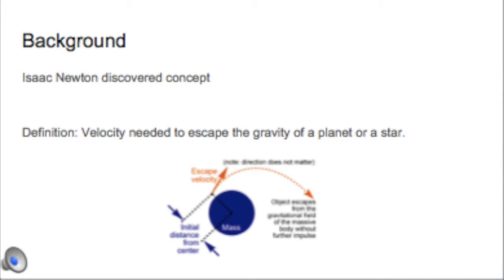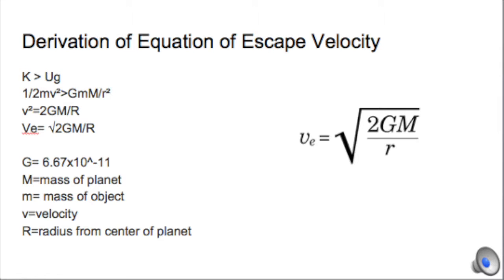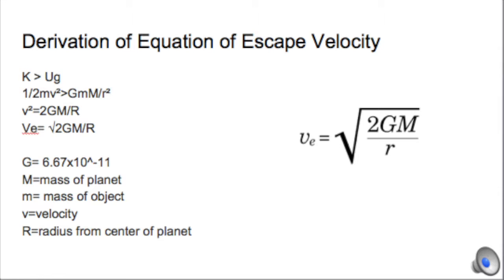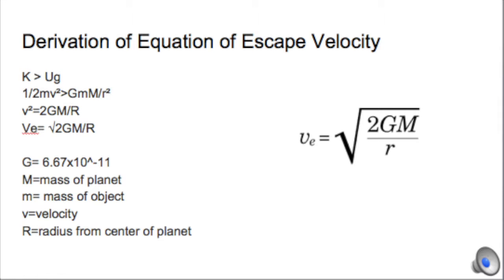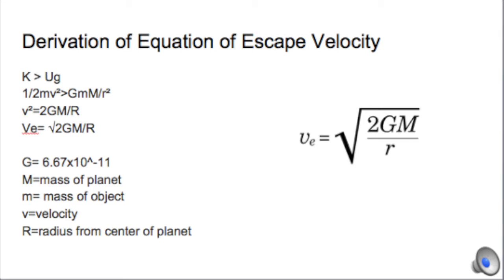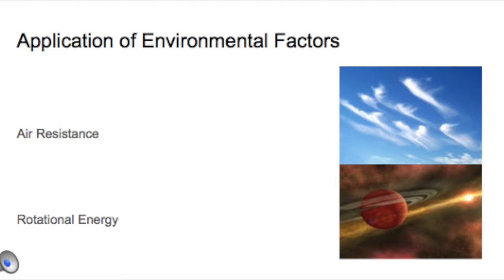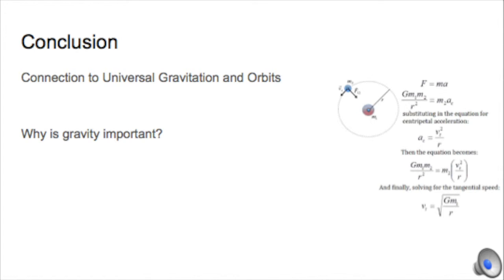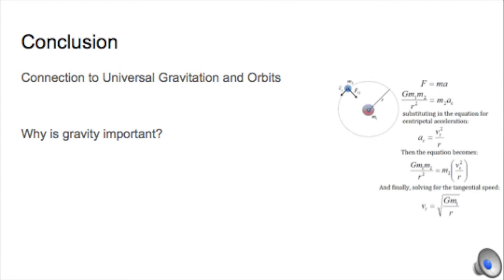Escape Veloicty Preflight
AP Physics 1 Preflight regarding Escape Velocity